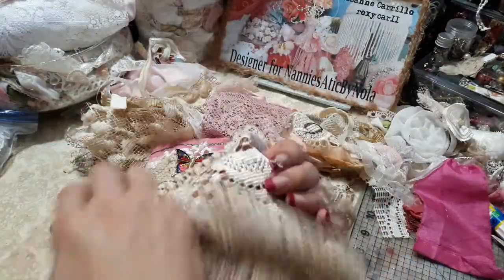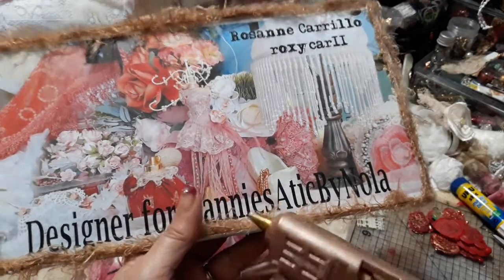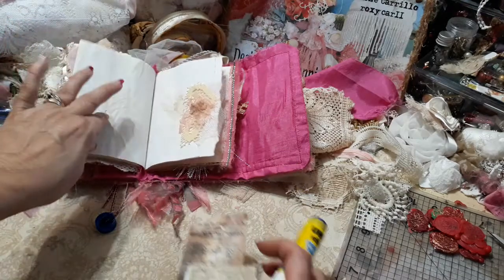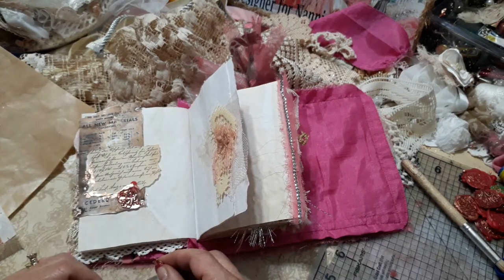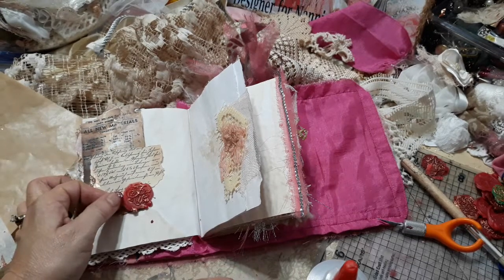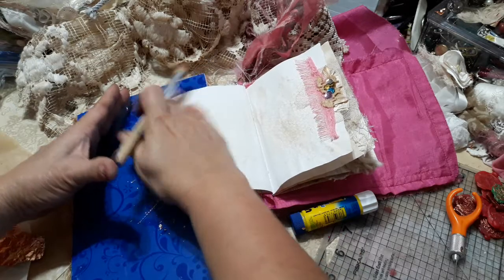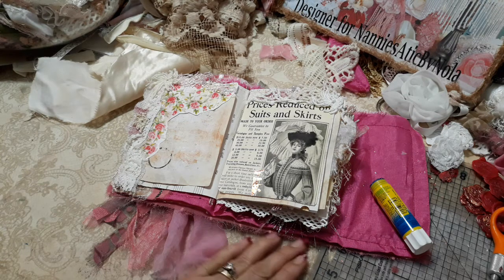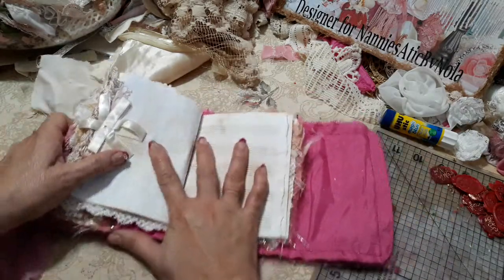Pink Junk Journal, Gold Leafing Process video for NanniesAtticByNola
hope you like xoxoxo God Bless and stay safe,

My ETSY if interested in my Digital's, I'm adding new files often

Goodies from Nannies come from Canada
Make sure you visit often and also don't forget to SCROLL down to see what hasn't been
scooped up yet : )) - Often they go on sale!
Everything sells super fast and there is lots of different thrifty items being added all
the time - so you have to check often.
Stay in God's Loving, protecting arms. xoxoxo
Stay tune for some more unique DT projects -using  items I have received.

Snail Mail:

Rosanne Carrillo
21983 Isatis Avenue